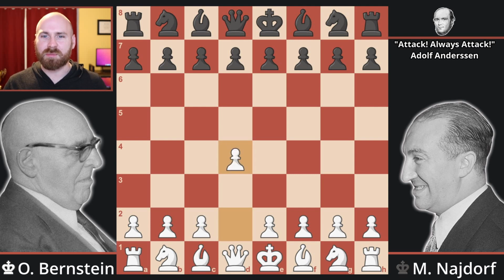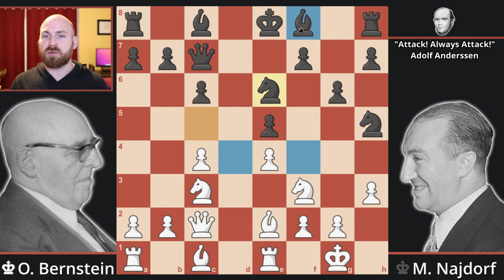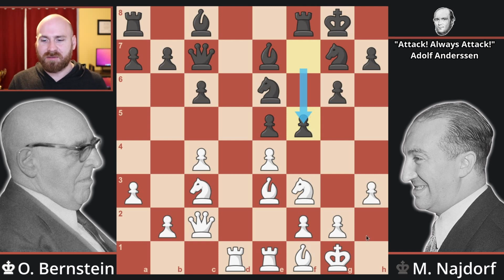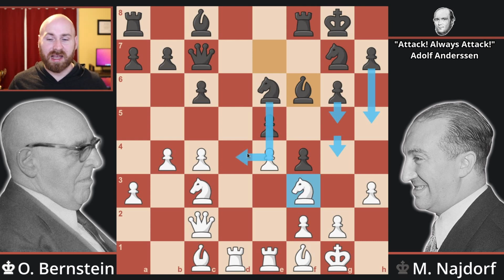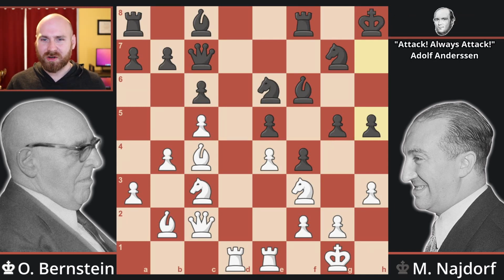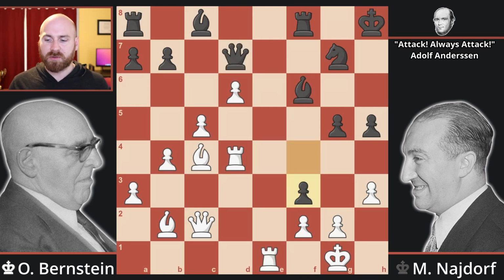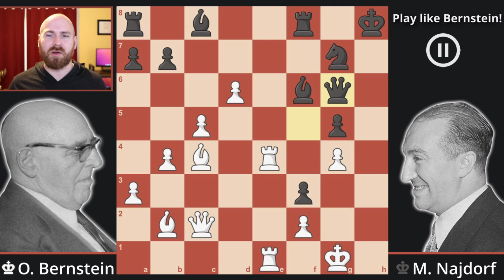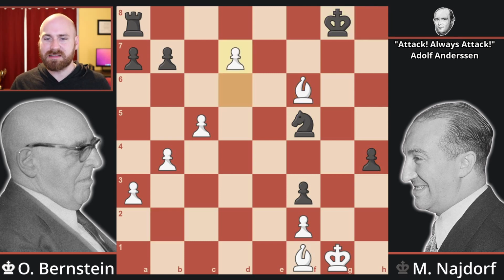This 72-year-old Chess Masters' Best Game? - Best Of The 50s - Bernstein vs. Najdorf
Chess legend Ossip Bernstein had his greatest chess successes in the early 1900s, but 50 years later he had an incredible cherry on top of a great career with a second-place finish in Montevideo, 1954, and a tremendous triumph against Miguel Najdorf in this game.

Chapters:
0:00 Introduction
0:36 The Old Indian
4:03 One Chance
6:43 Breakthrough
10:02 Brilliance